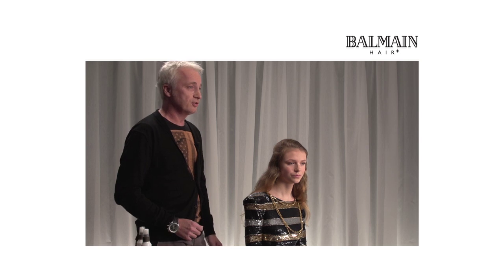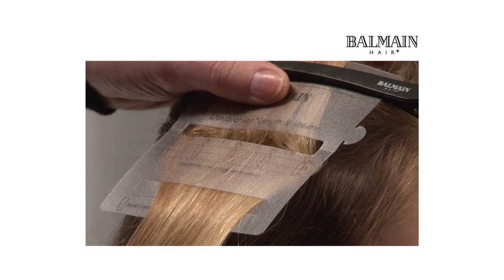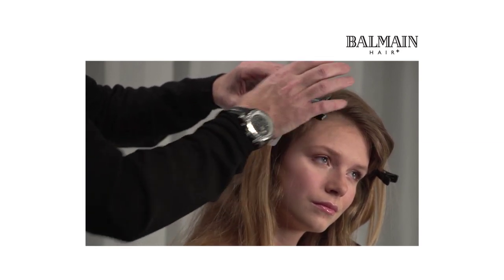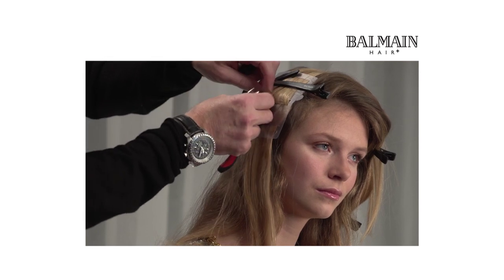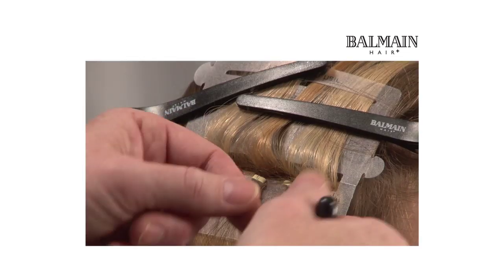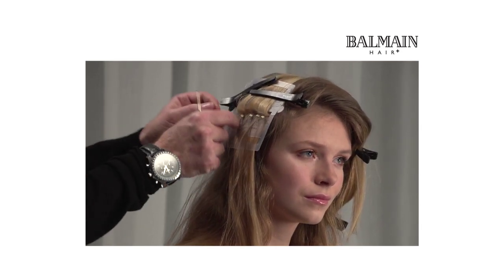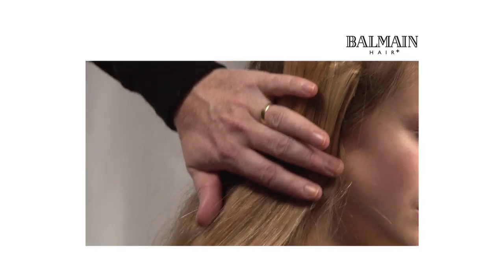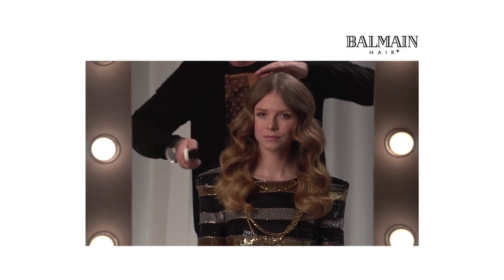Tutorial: Glamour Service with DoubleHair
Always wanted to look like a Victoria's Secret model with sexy, long, extreme voluminous hair? But your own thin hair makes you look far from that? Hair+ from Balmain Hair is the answer!

The Glamour Service of Hair+ provides the opportunity to have the 'celebrity hair' you have always dreamt of. With the addition of extra hair, your own hair can be as full and voluminous as you want. No limitations!  Thanks to Hair+ glamorous, red carpet hair is available for everyone -- not just the celebrities.

In this video the Glamour Service is demonstrated (step-by-step) by Steven Goldsworthy using the product DoubleHair from Balmain Hair.

DoubleHair is a unique invention that enables you to apply 18 extensions at once in only 5 minutes. A complete volume- or lengthening treatment will therefore take you only 35 minutes! Big 'celebrity' hair is now within reach... Next to that the three available application systems give you freedom in the kind of solution you want to offer: a daily, semi-permanent or a permanent solution